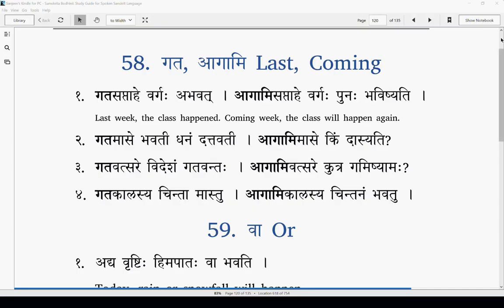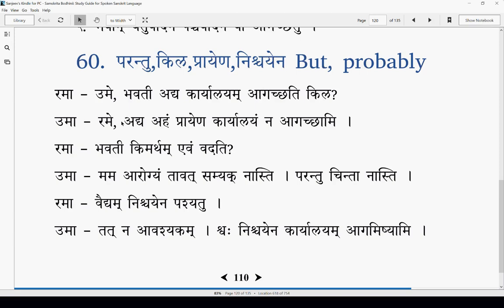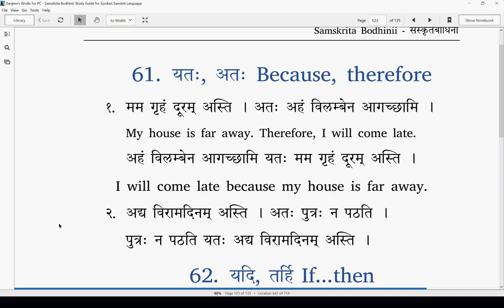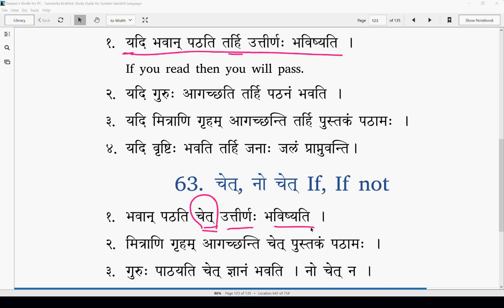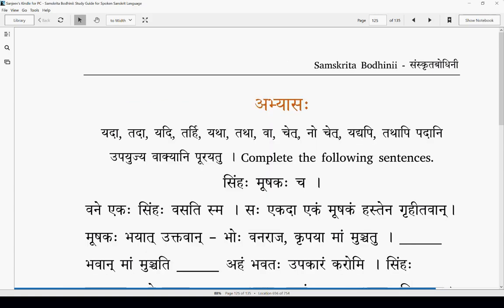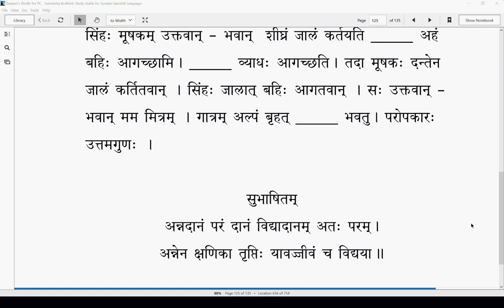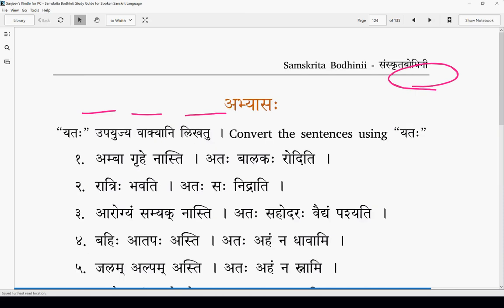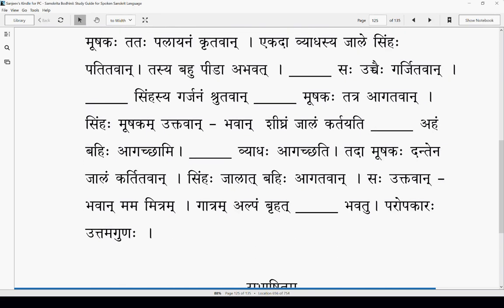Sanskrit L1 Class #31 - यतः अतः परन्तु etc.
22-August-2021